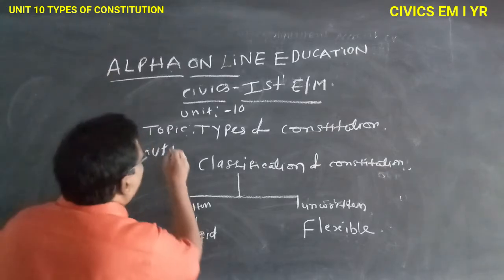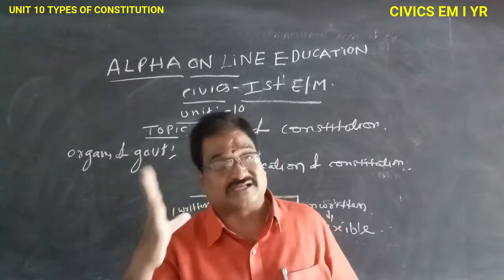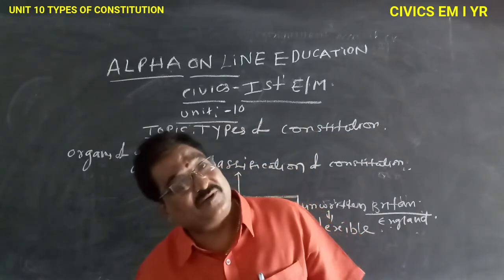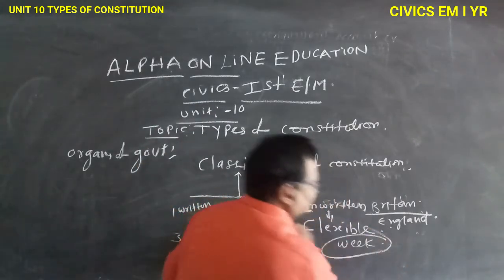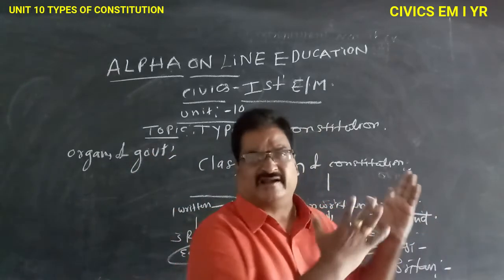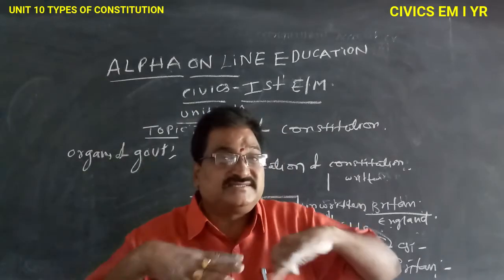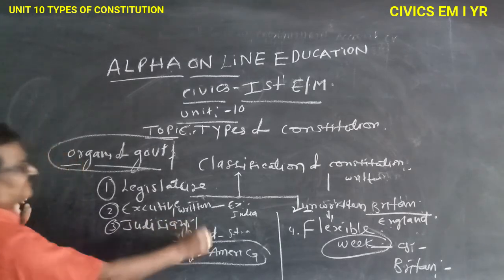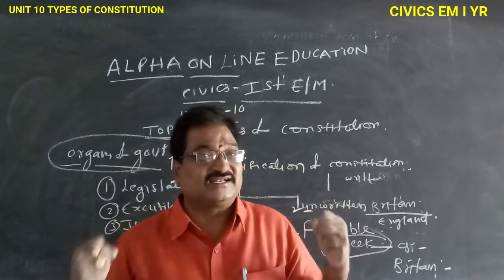INTER I YR: CIVICS I EM: UNIT 10 TYPES OF CONSTITUTION